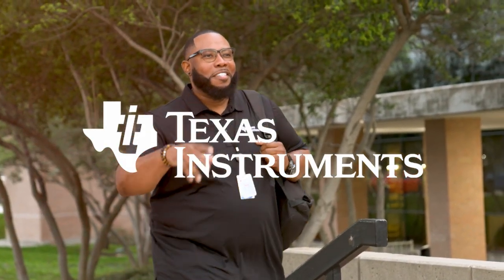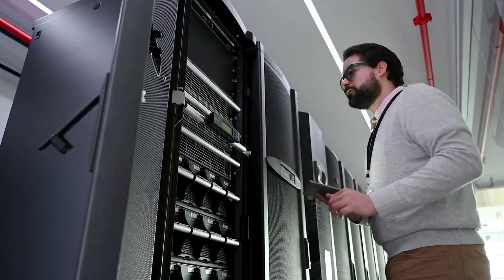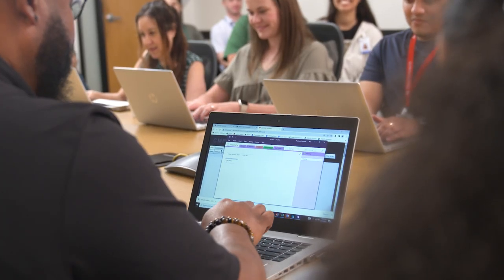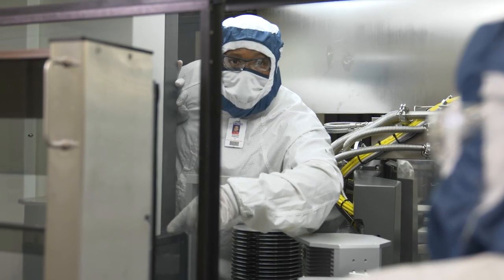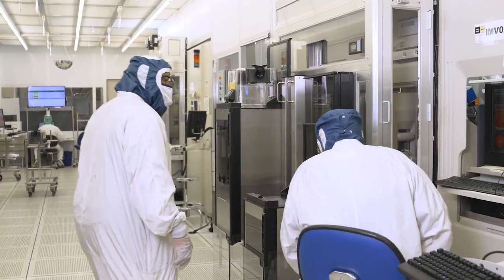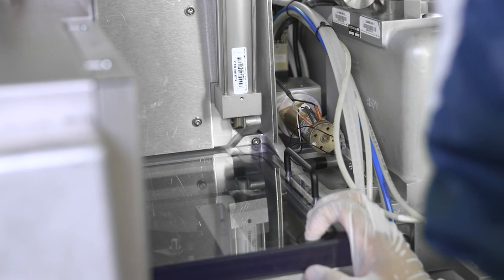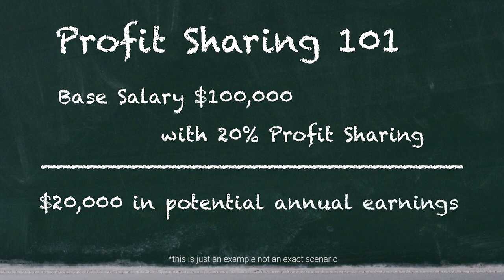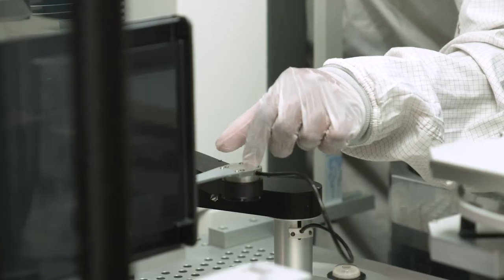Day in the life: Technician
Follow a day in the life of a TI technician and learn more about career opportunities at Texas Instruments.
Apply today
careers.ti.com